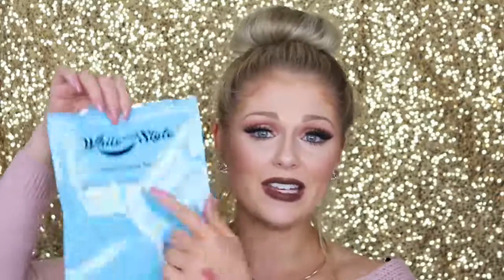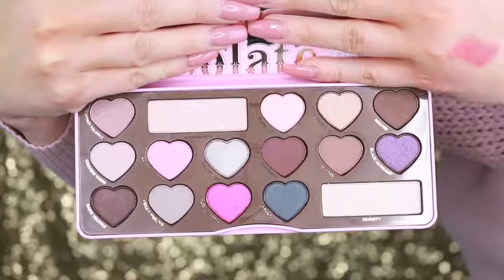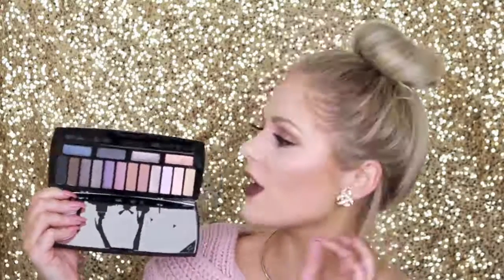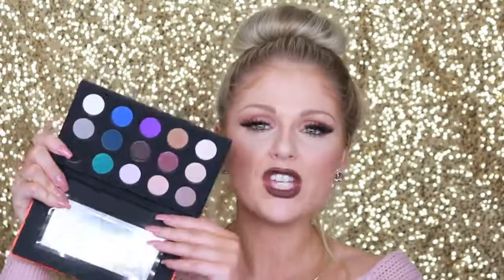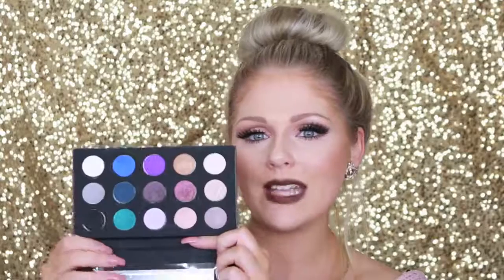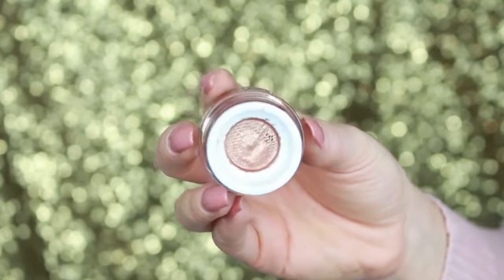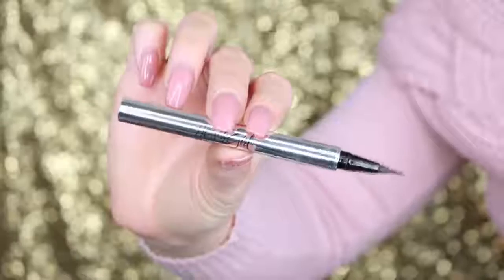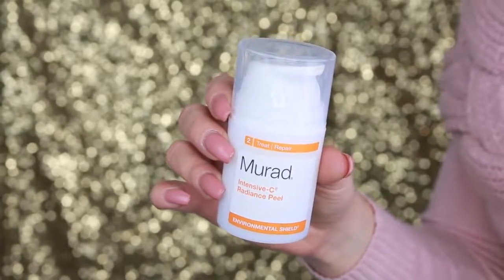Makeup Collection - November Favorites 2015